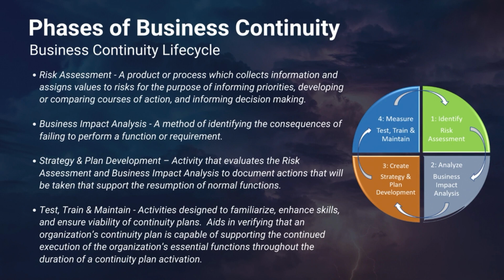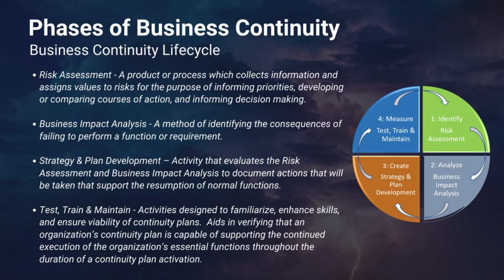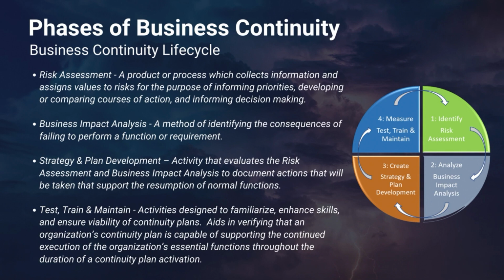Phases of Business Continuity - Business Continuity and Impact Analysis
This course will help you quickly understand the strategies and components of effective Business Continuity Plan (BCP) and Business Impact Analysis (BIA) plans that can save your business. It will provide you with real world examples of both the failures and successes experienced by organizations of all sizes. The course will help you identify understand potential threats, obstacles in implementing the planning process, how to manage resources, conduct training and exercises of you BCP plan, and who you can find other organization that can help you along the way.